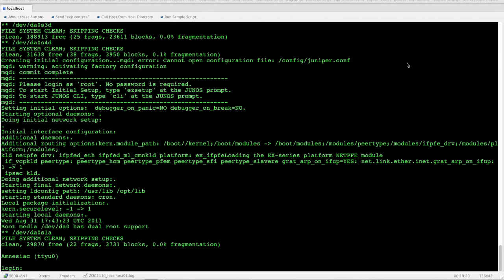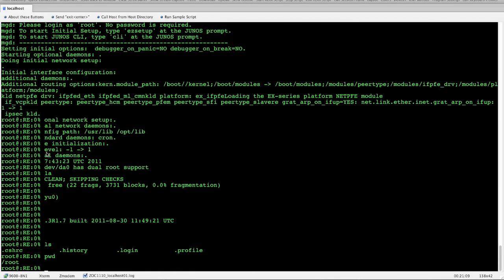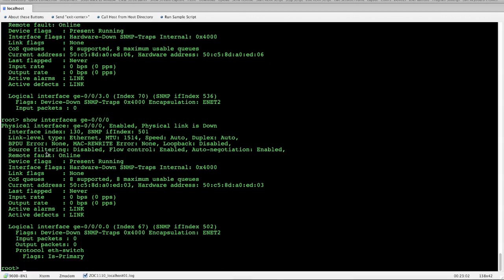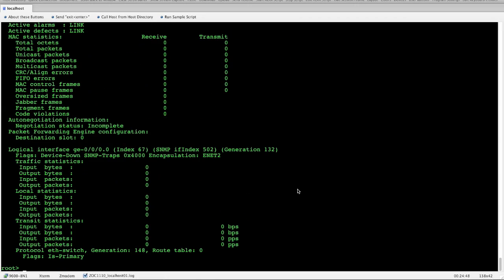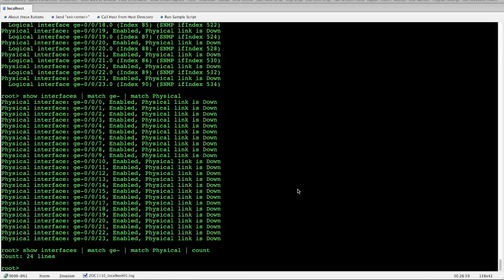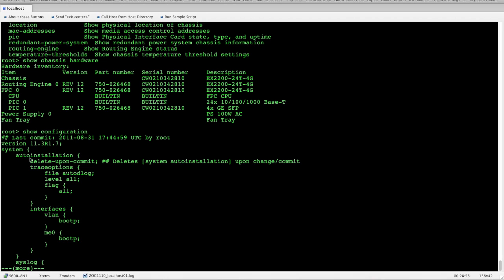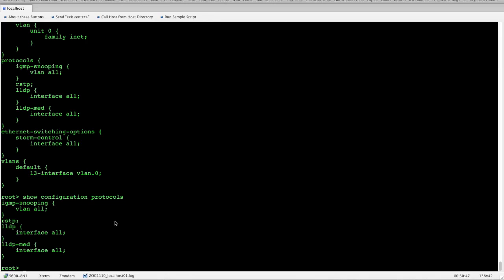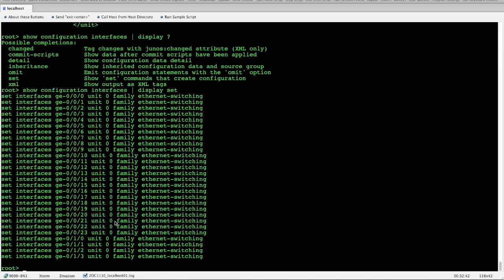ThinkJunos Ep1 "The Very Basics"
We cover a few things in this episode:
Serial Connections
BSD Shell
Operational Mode
The show command
PIPES! and more PIPES!
Configuration Hierarchy